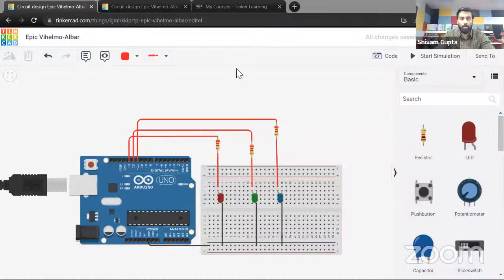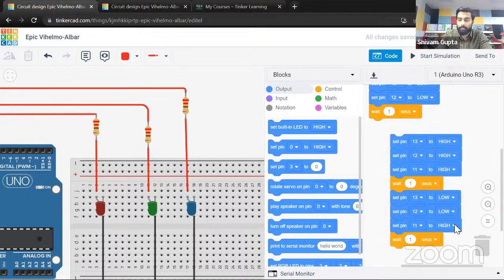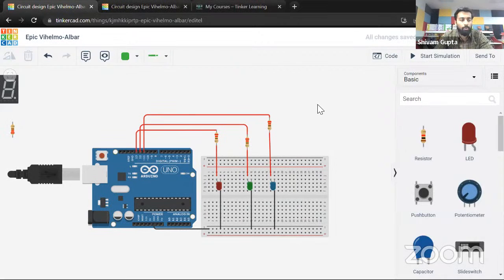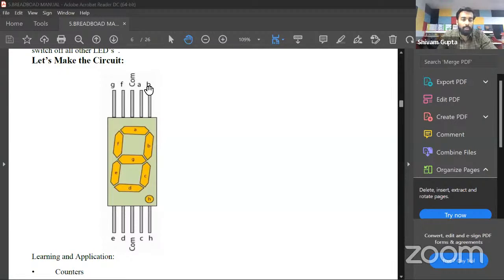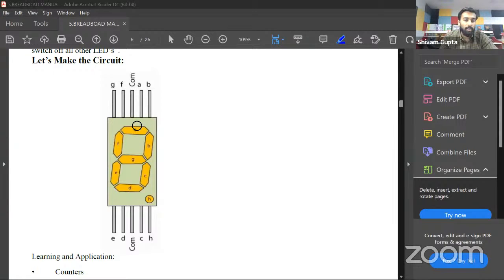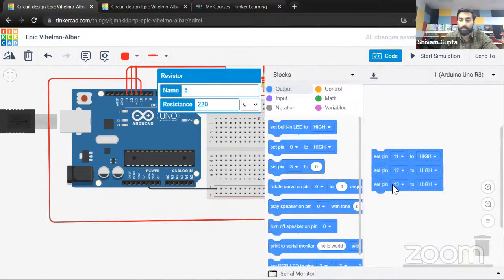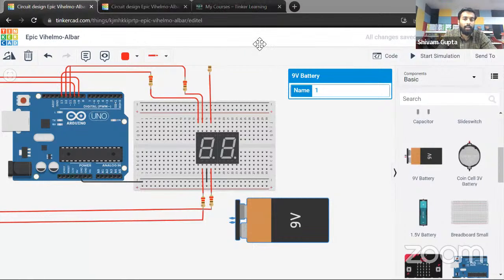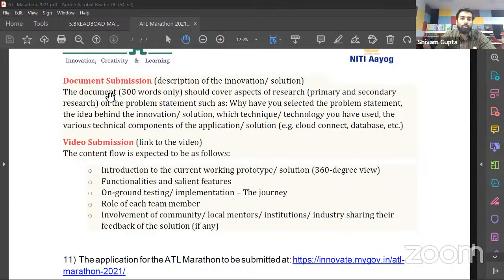ATL Marathon 2021 | Arduino Programming [Part -2]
We are providing online support for the upcoming ATL Marathon 2021.

This is the 2nd session in the series, to keep yourself updated you can view the previous videos also, information is given below.

The topic for this session: ARDUINO PROGRAMMING [Part -2]

The previous session was about Circuit Simulation, to watch the videos details are given below:

Keep Tinkering!!